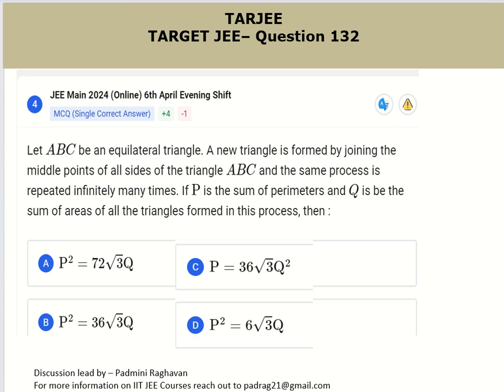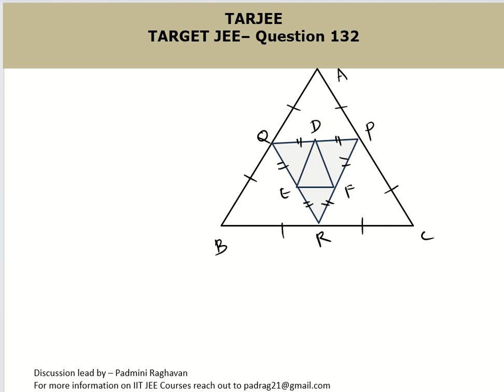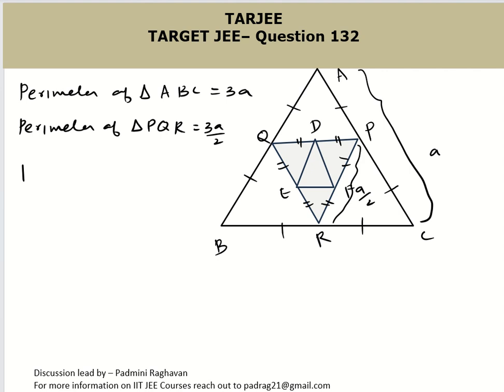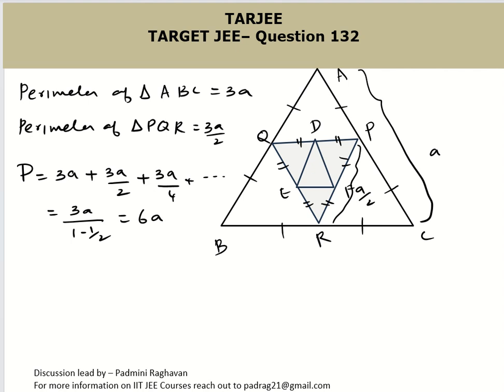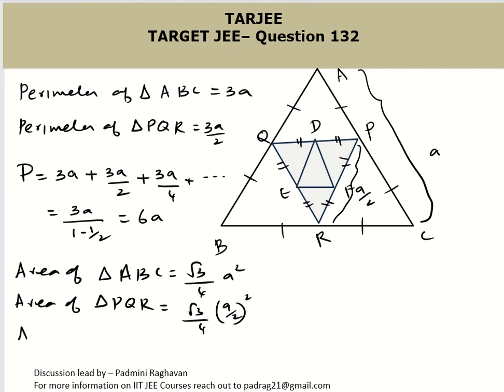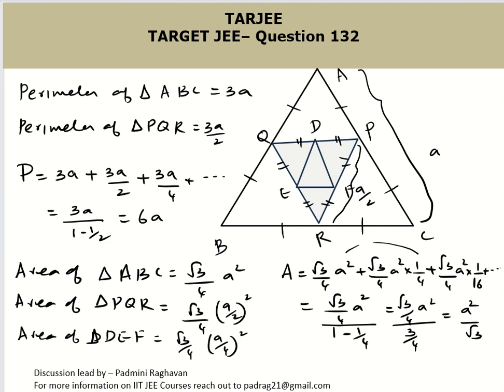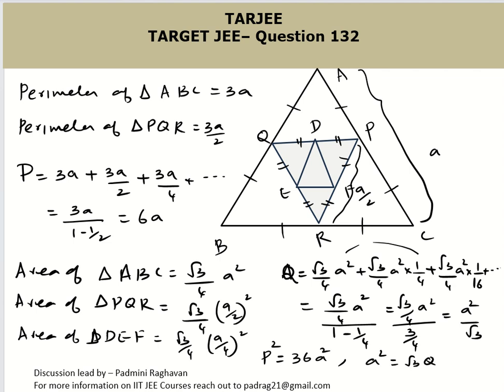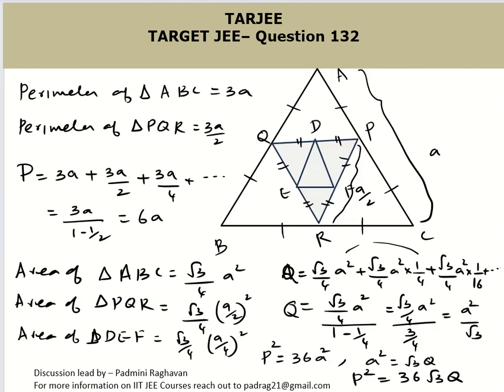SEQUENCES AND SERIES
sequences and series jee mains question using infinite G.P. as a word problem